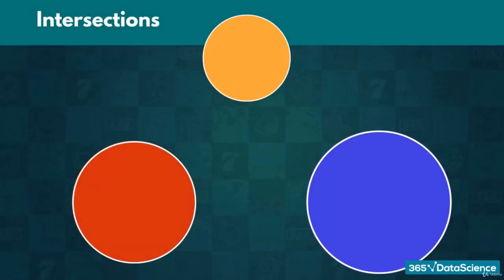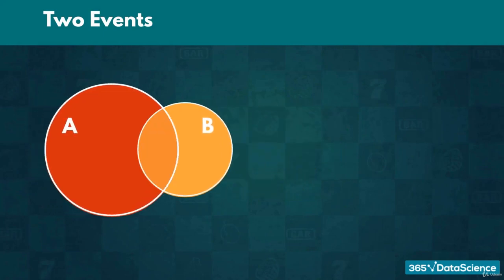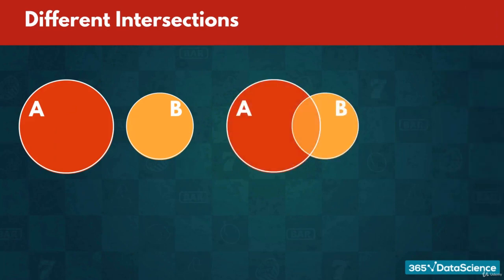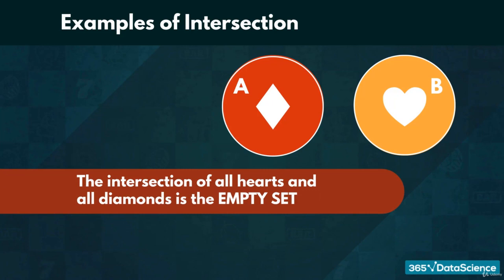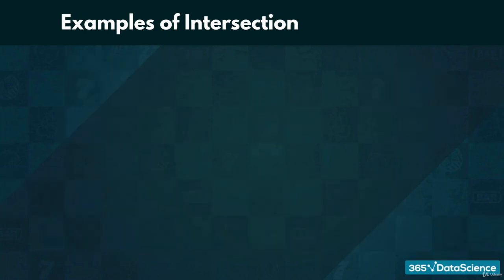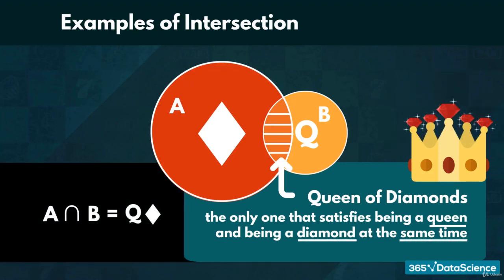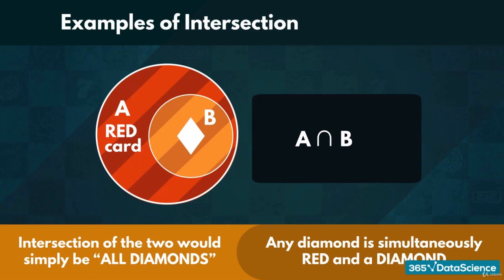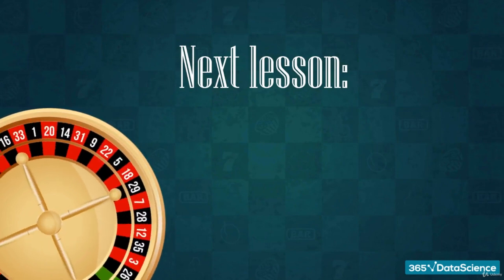What is the Intersection of Sets in the field of data science.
In this video, we'll explore the concept of the intersection of sets in data science. We'll define what the intersection of sets means and provide examples of how it is used in probability theory, data analysis, and machine learning. We'll also explain how to calculate the intersection of sets and how to represent it using Venn diagrams. Finally, we'll provide real-world applications of the intersection of sets in data science.